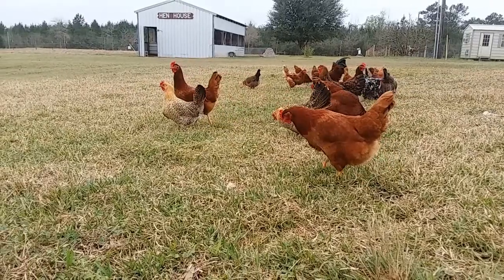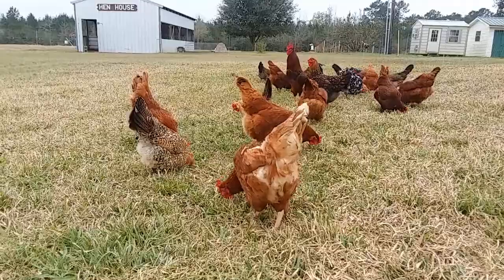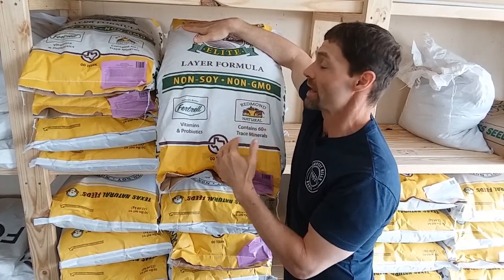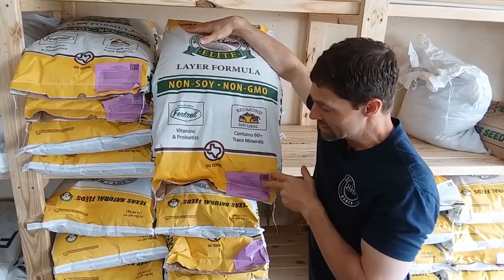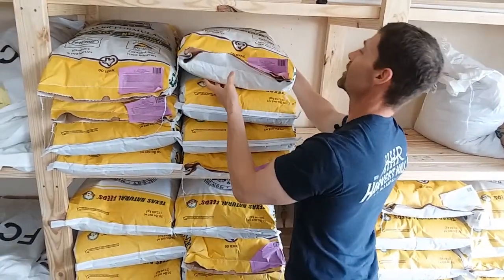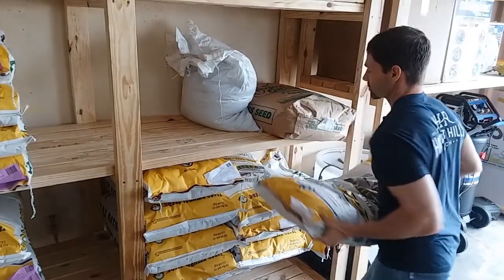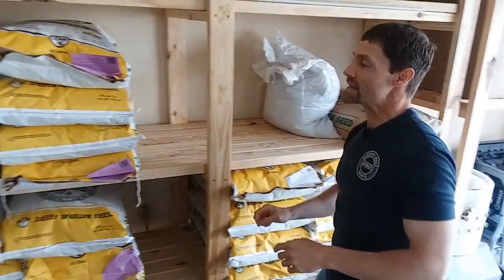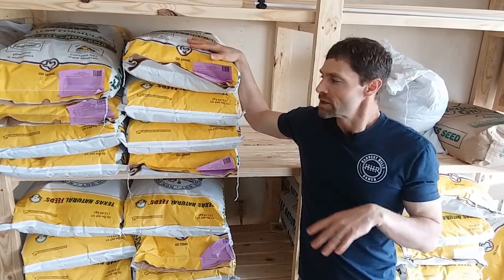Non-GMO, Corn and Soy Free Poultry and Egg Production at Harvest Hills Ranch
What do you feed or supplements your chickens with Dr. Arland Hill?

In this video, I am going to detail the answer to this question I commonly receive.  I am also going to talk about why we decided to go this route.
Dr. Arland Hill and Leah Hill
Instagram- Dr. Arland Hill Harvest Hills Ranch